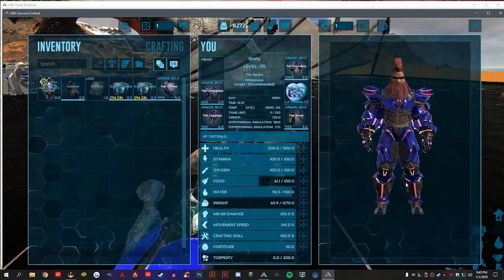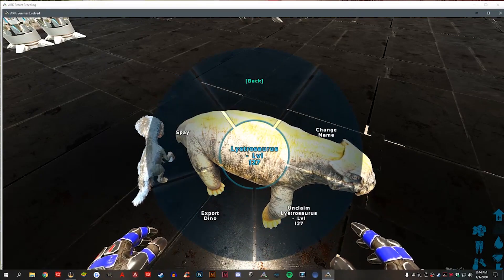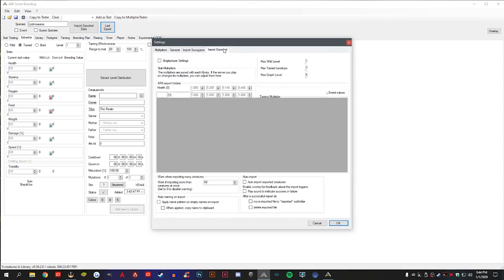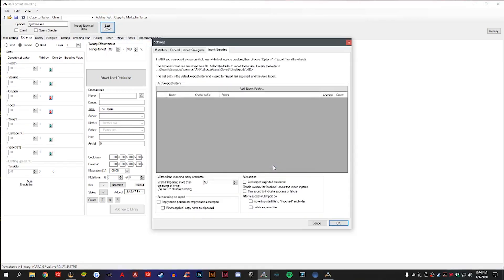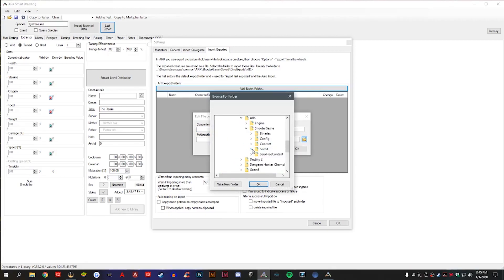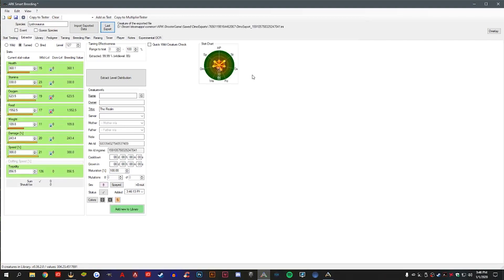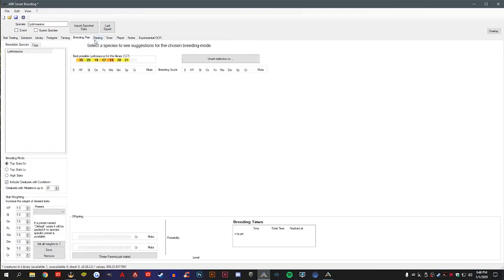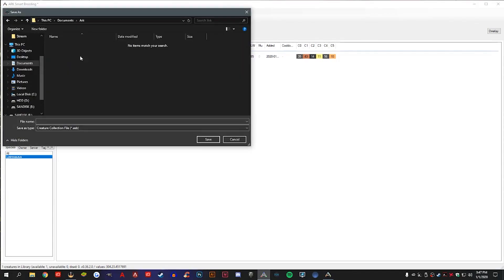Ark :: Setting Up The Dino Export And Save Folder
A quick video showing how to set the folder so that the Ark Smart Breeding program can find our exported dinos, and then how to add them to our library and save.